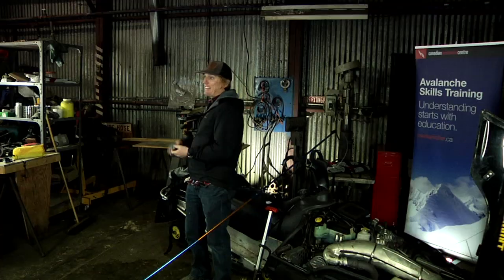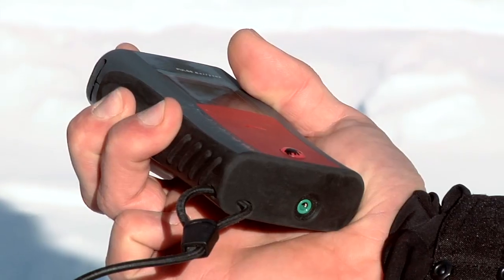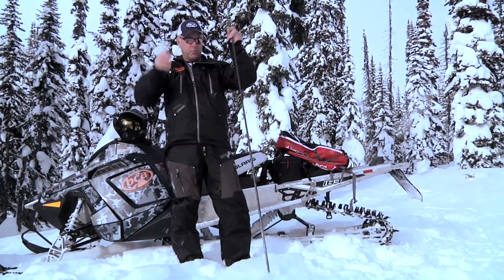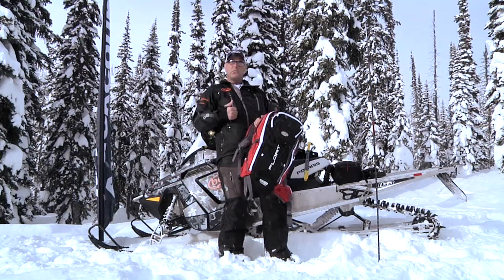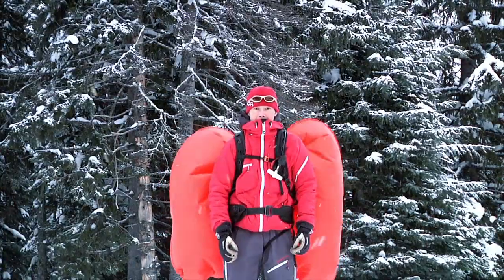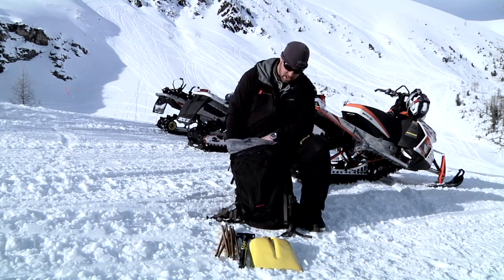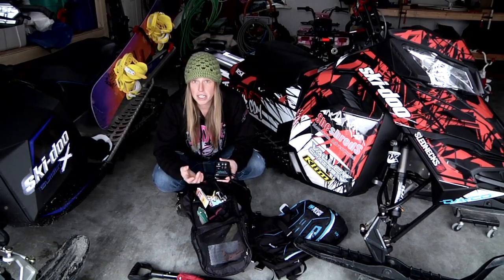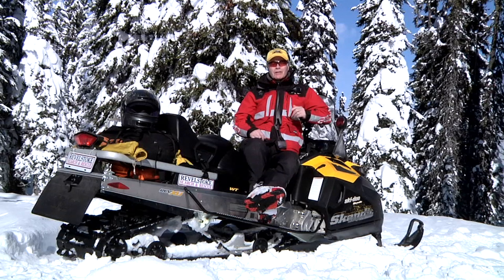Throttle Decisions Chapter 1: Gear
Throttle Decisions Chapter 1: Gear. Learn all about what avalanche safety equipment you need and to how to use it.

Filmmaker Francois Desrosiers of FD Productions shot the video in 2012-13 with a host of riders across BC, capturing not only some great action but also some straight-shooting commentary from avalanche experts, brand-name riders and even some avalanche survivors.

The series is anchored by Avalanche Canada Forecaster Joe Lammers, a man equally at home on sled and skis.

If you'd like to order a physical copy of the DVD series for a suggested donation of $10, please call the Avalanche Canada office at .